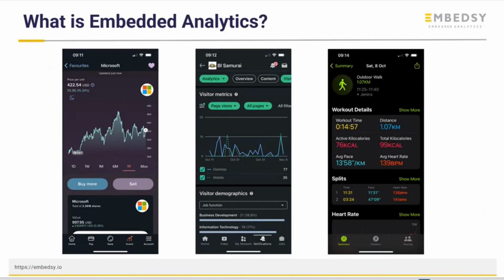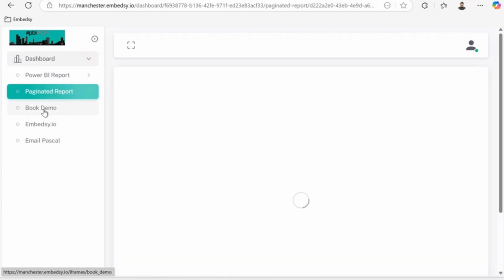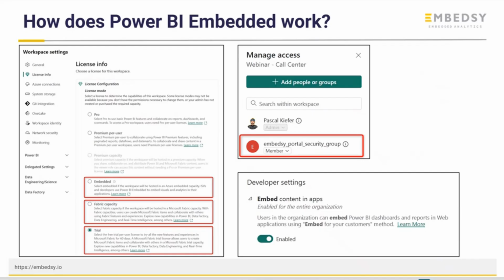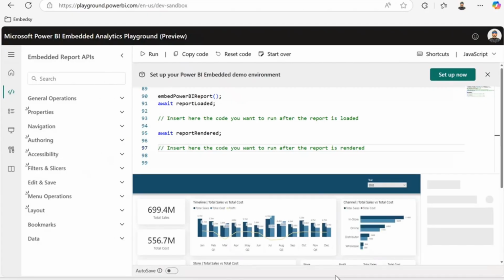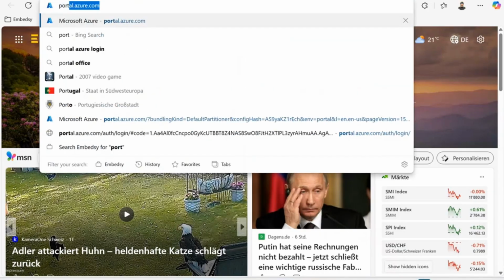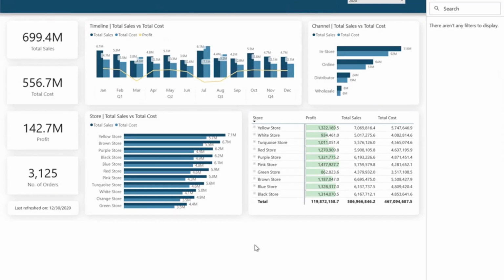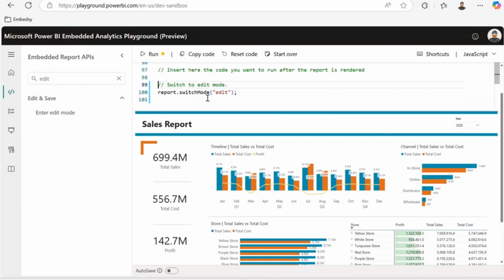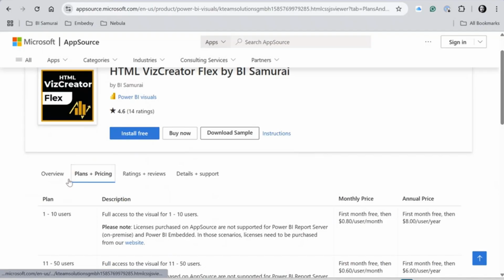Power BI Embedded: Next-Level Analytics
Pascal Kiefer

Description

Think Power BI is cool? Wait until you see it Embedded! In this session, we’ll start with the basics of Power BI Embedded, showing you how to take your reports beyond the workspace and into custom apps. Then, we’ll dive into a live demo where we’ll tweak some code in a real embedded solution—always a thrill, because who knows if it’ll actually work? 😅

Whether you’re a regular Power BI user or just curious, you’ll leave knowing why Embedded is the cooler, more adventurous sibling of Power BI.